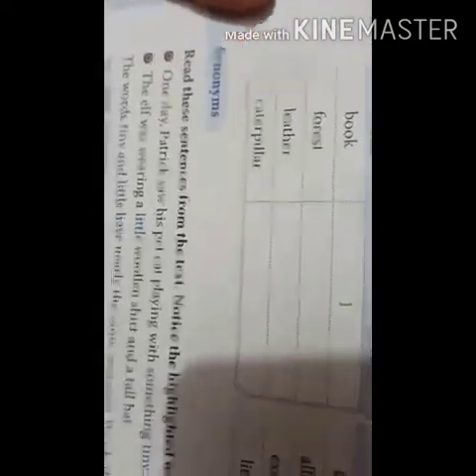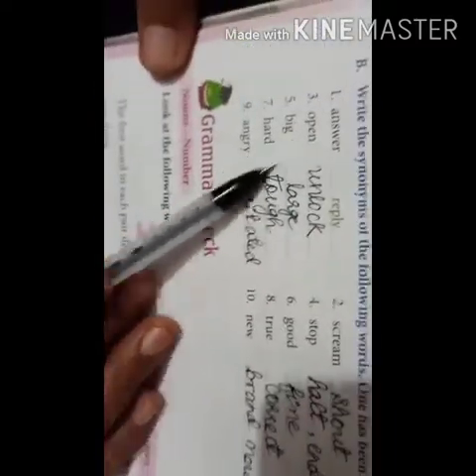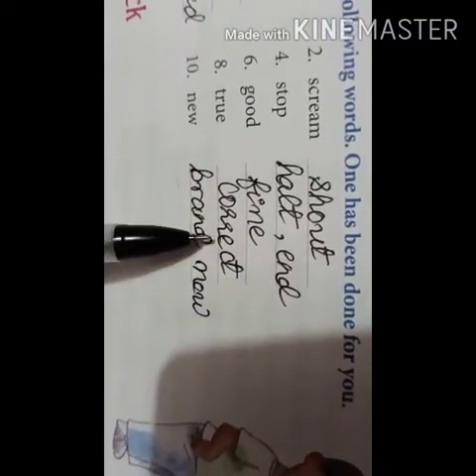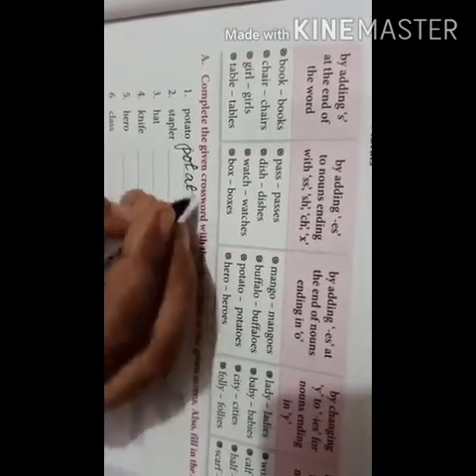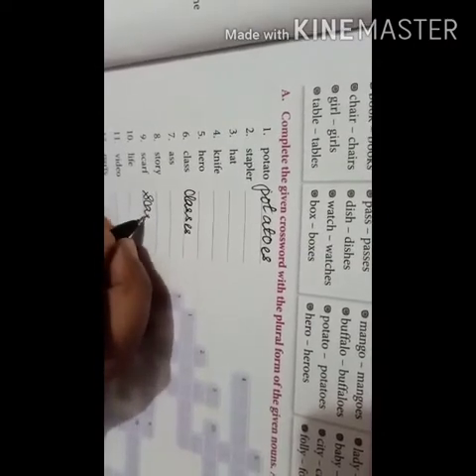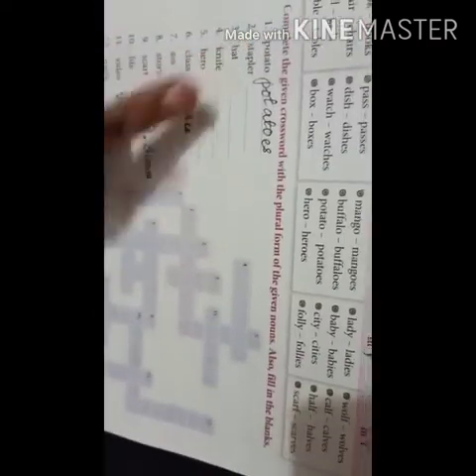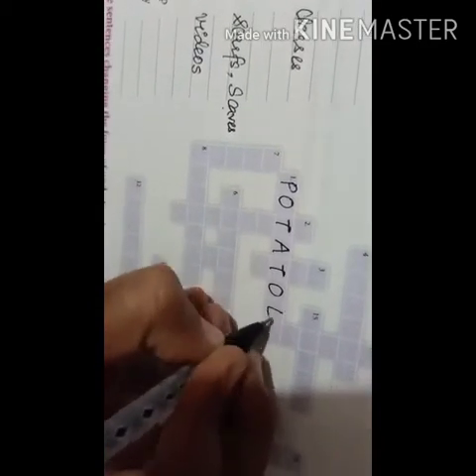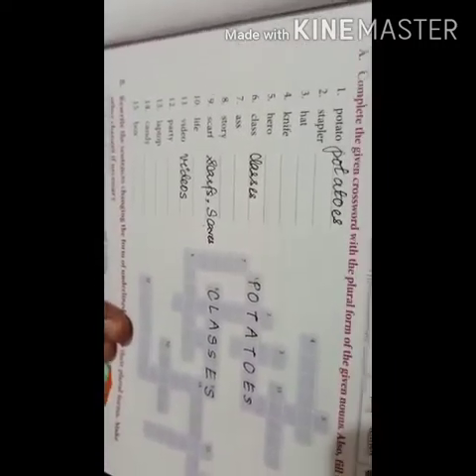Class-4 Subject English Grammar Topic:- Syllables / Synonyms